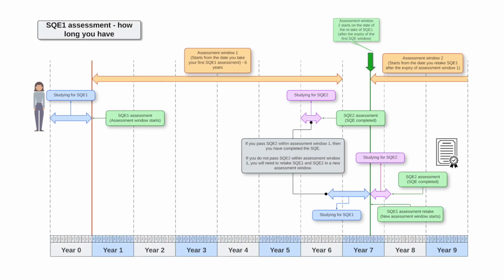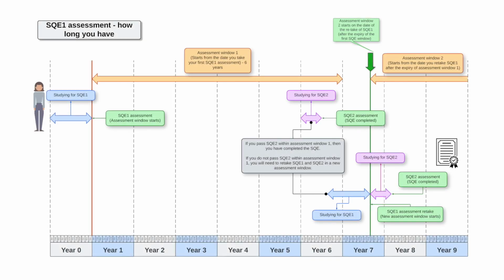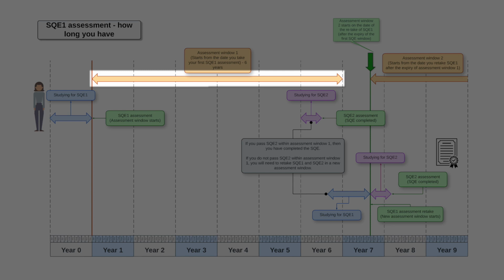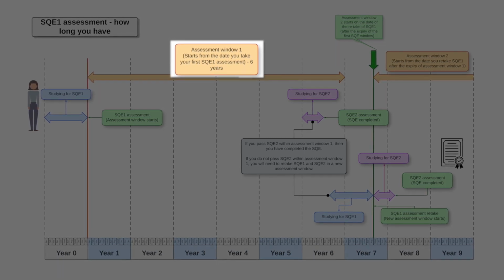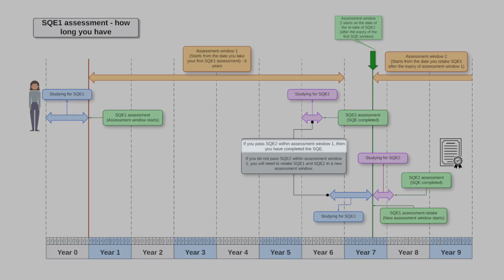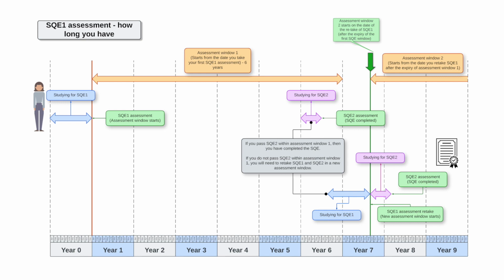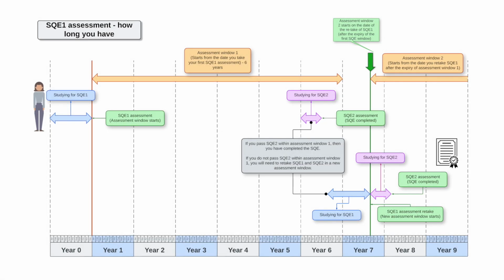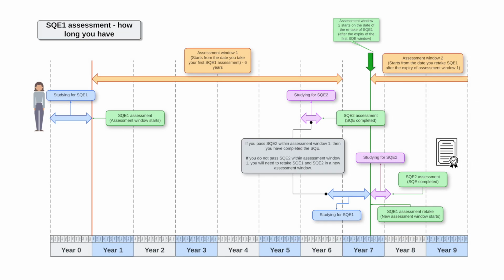How long do you have to take SQE2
You have six years from the date you sit the first SQE1 assessment, to sit SQE2. This is referred to as the ‘assessment window’. Once the six year window passes, then if you have not passed SQE2, then you will need to resit SQE1. From the point that you resit SQE1, a fresh six year window starts.

For example, if you sit your first SQE1 assessment in January 2024, and subsequently pass SQE1, then you will have until January 2030 to pass SQE2. If you do not pass SQE2 within the six year assessment window, then you will need to start again.

If you start the SQE1 assessments and fail SQE1, and have to retake, then the six year clock does not restart.

Once you pass both SQE1 and SQE2 within an assessment window, then you have passed the SQE, and you are through. After that, it does not expire.